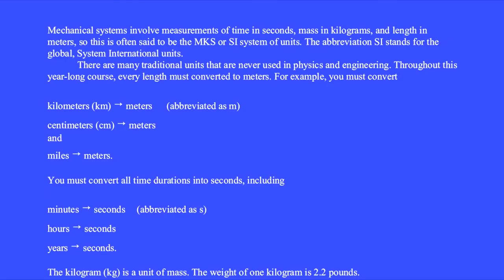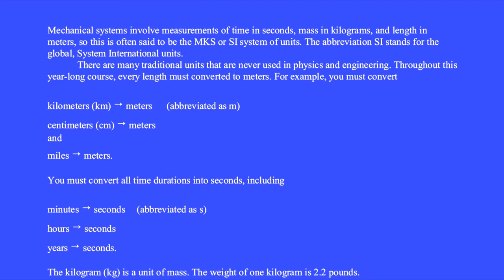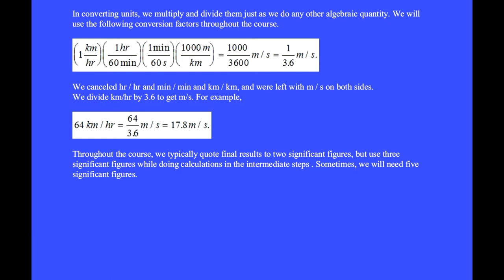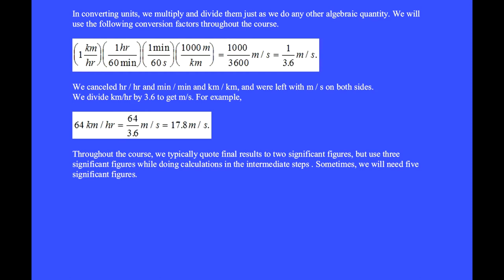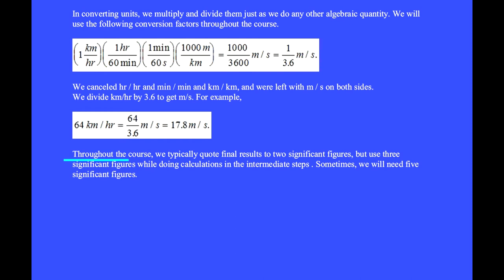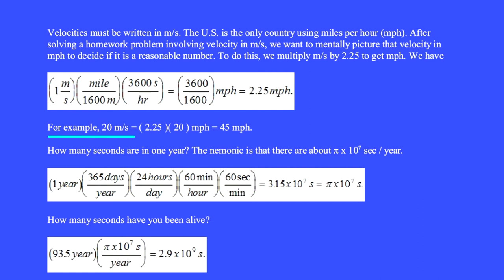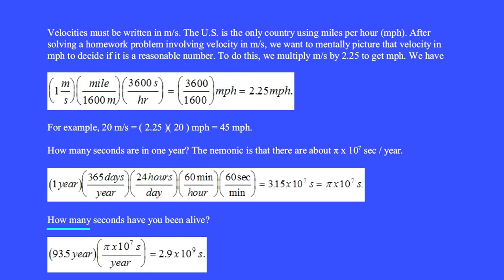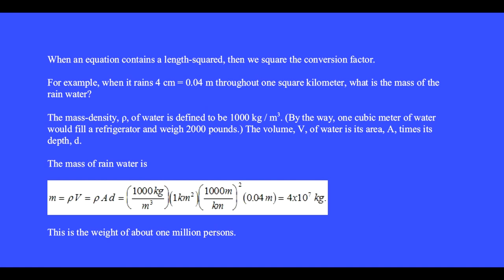Units and conversions between units.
The MKS system of units. Throughout the course, we will use these conversion factors to switch km/hr and mph to m/s. For more physics videos by Dr. Robert Dalling, click the channel The playlist is Physics-by-Robert-Dalling.